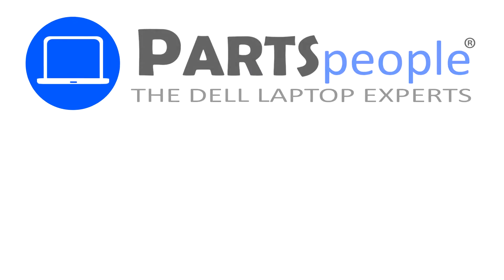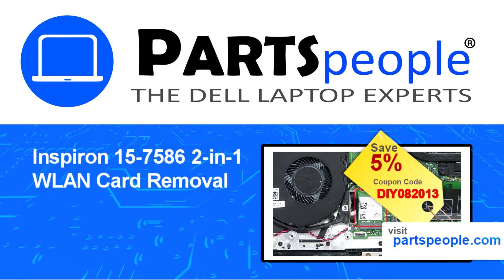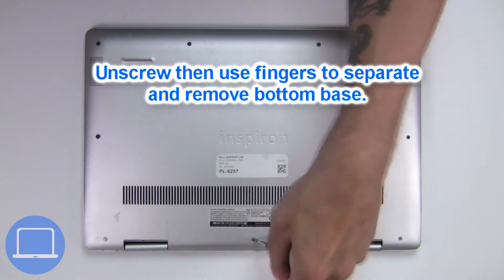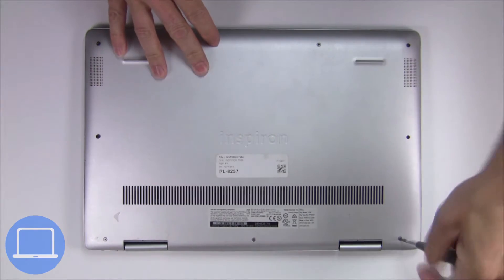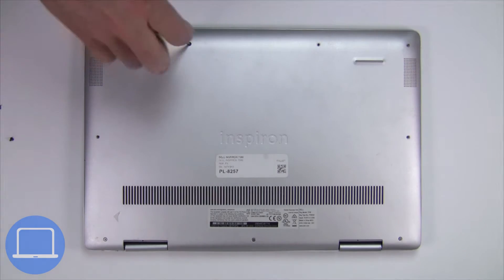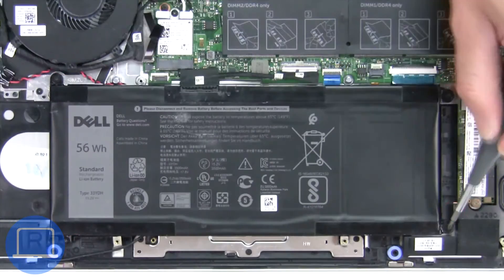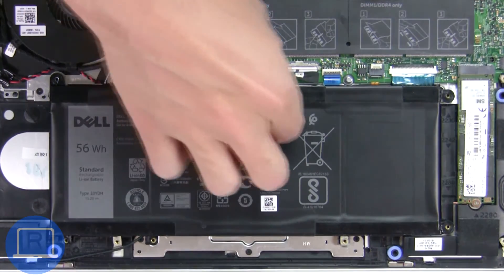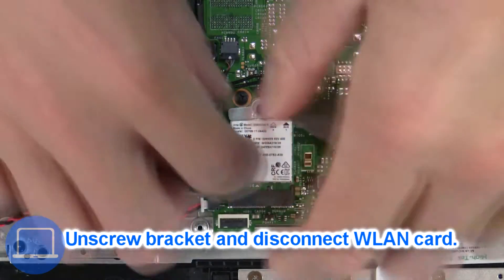Dell Inspiron 15-7586 2-in-1 (P76F001) WLAN Card How-To Video Tutorial